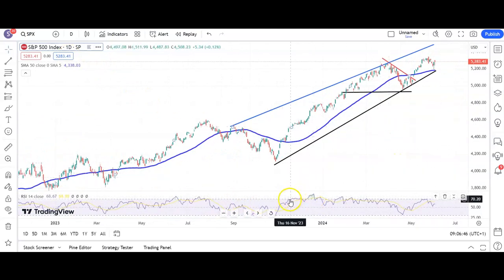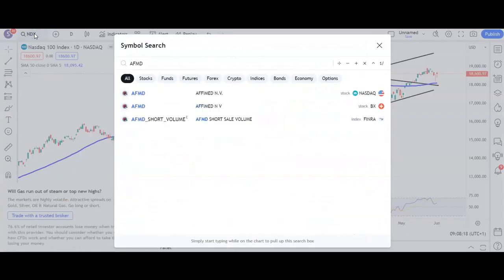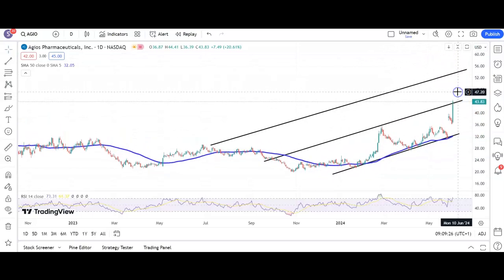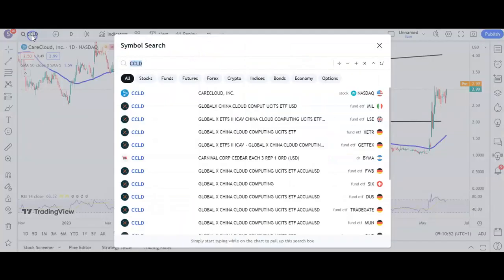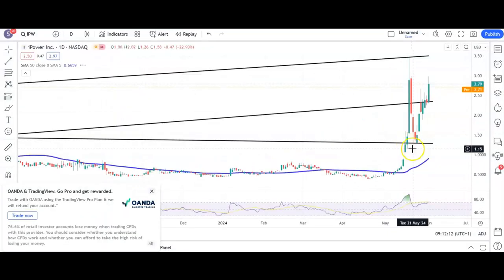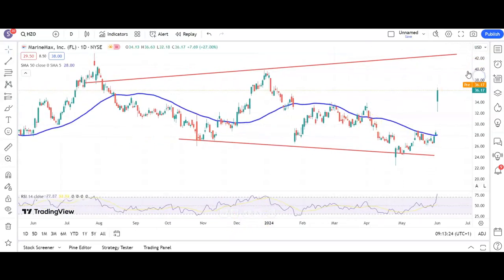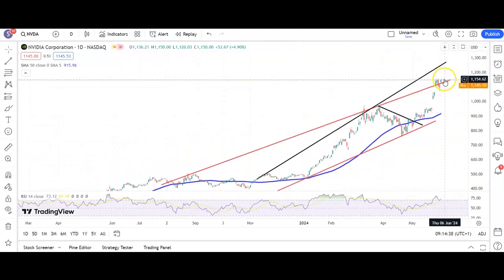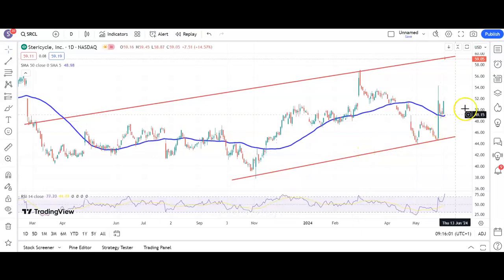USA Chartbreakers: June 4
Zak Mir takes a charting look at S&P 500, Nasdaq 100, GameStop, Nvidia and the leading US chart situations.